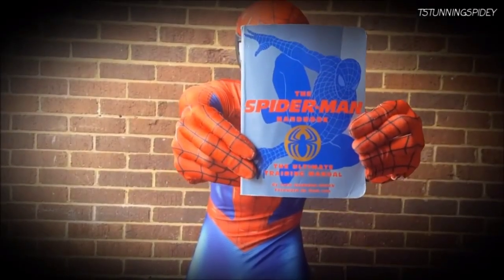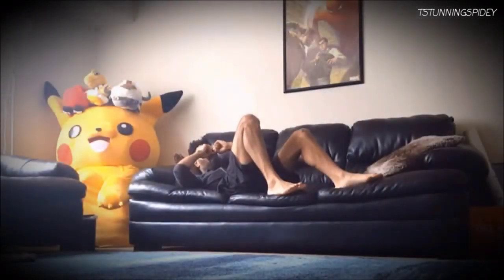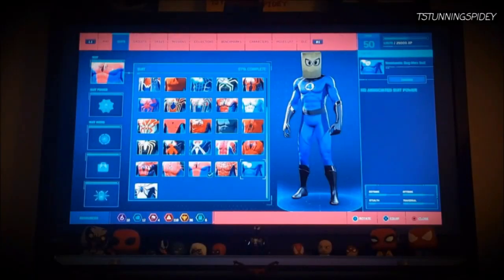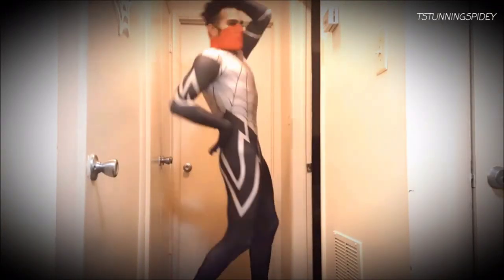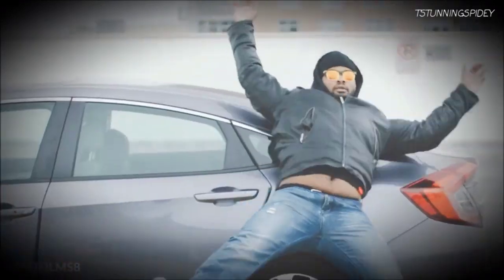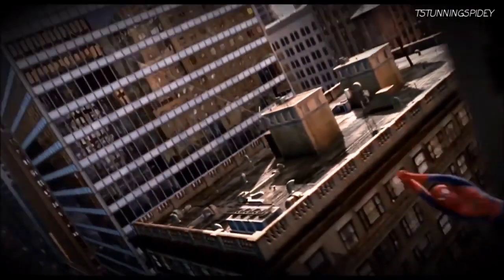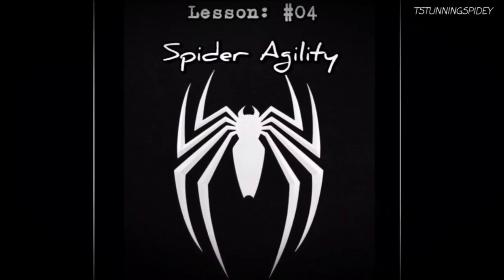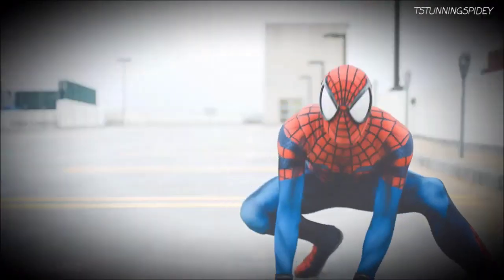The Ultimate Guide In Becoming Spider-Man & Spider-Woman (ft.TstunningSpidey)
The Ultimate Guide In Becoming Spider-Man & Spider-Woman~ So you've been bitten by a radioactive spider, now what do you do? These instructional five lessons in Spider Bite, Suit Design, Web Shooters, Agility & Spider-Sense will embark knowledge you'll definitely need to know to transverse into new Arachnid fueled lifestyle 🤣🤣🕸🕷

Follow me at:
Instagram.com/TstunningSpidey
Tiktok.com/TstunningSpidey